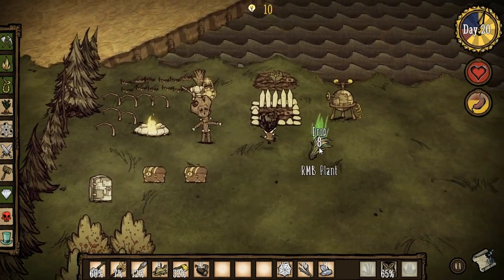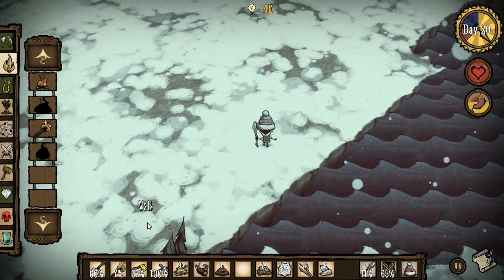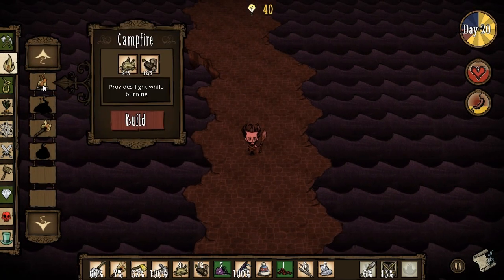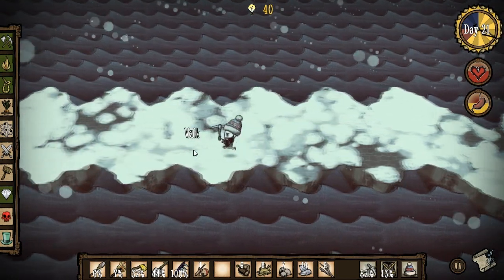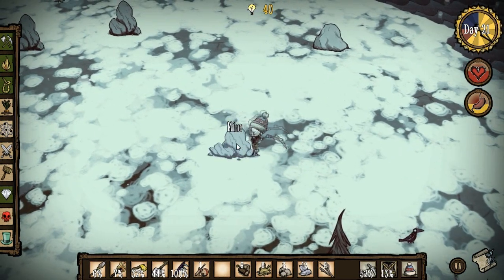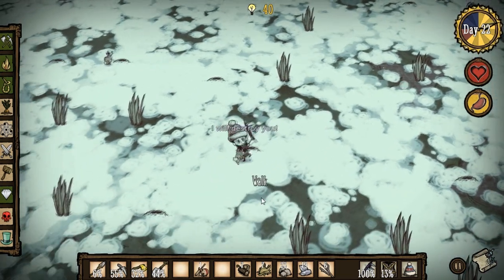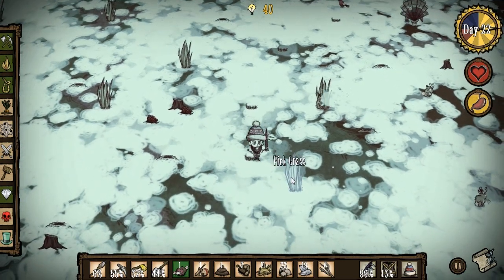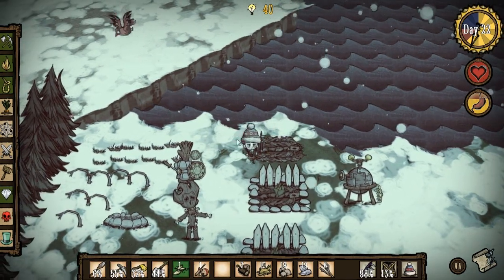Aitch Plays "Don't Starve" Beginners Tutorial.... sort of - Part 11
This is me showing the beginning of Don't Starve. It can be used as a basic tutorial, showing game mechanics and early game tips to help new people to the game survive their first few nights.